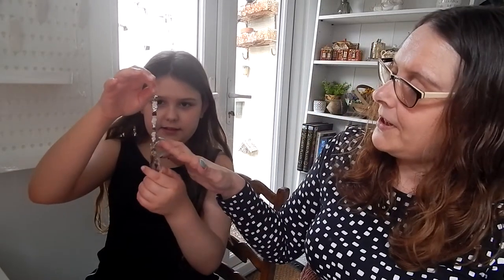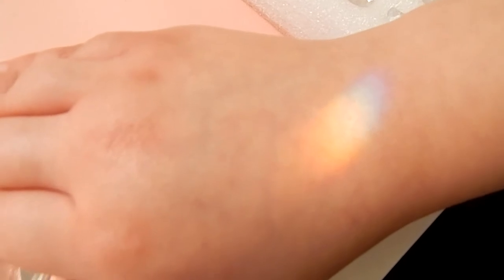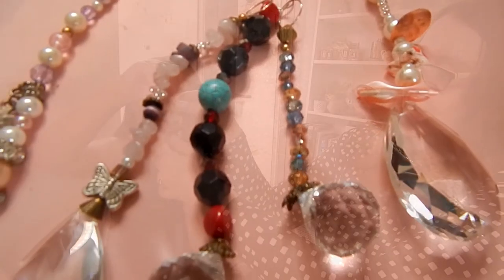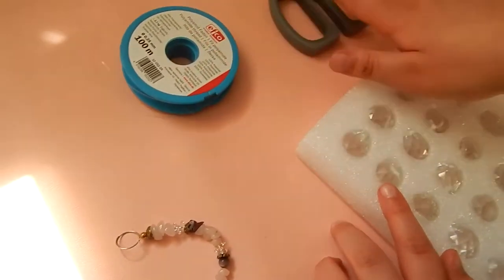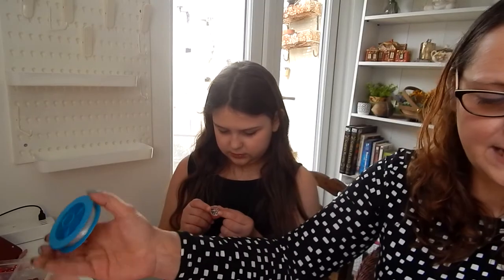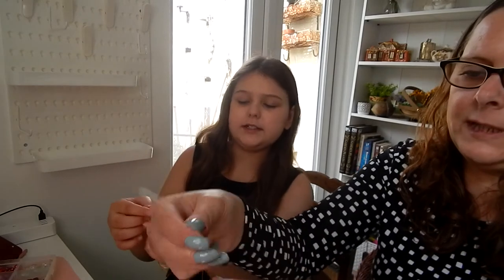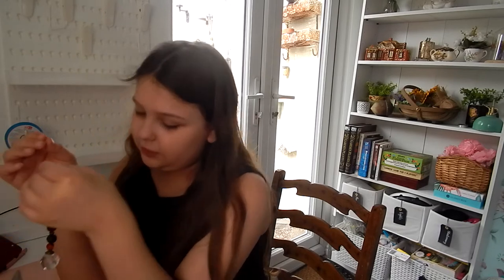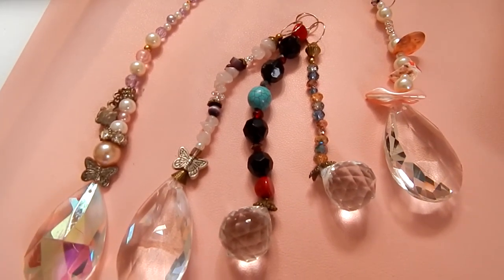How We Make Sun Catchers For The Window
We love Sun Catchers and the rainbows they scatter all around the room, while we were making our most recent ones, we thought we would share how we make them with our favourite subscribers